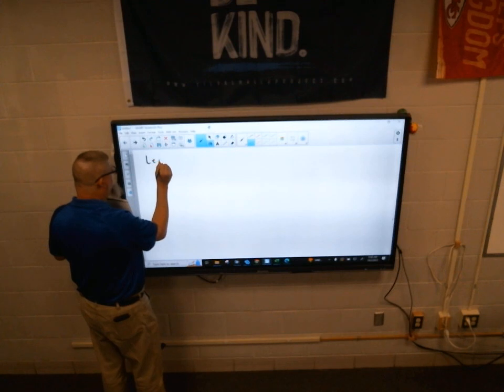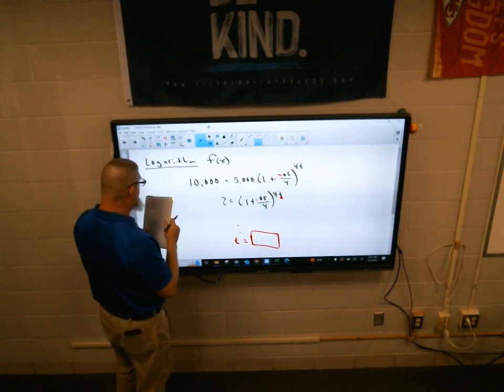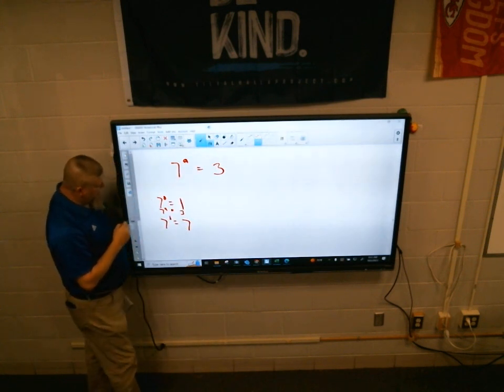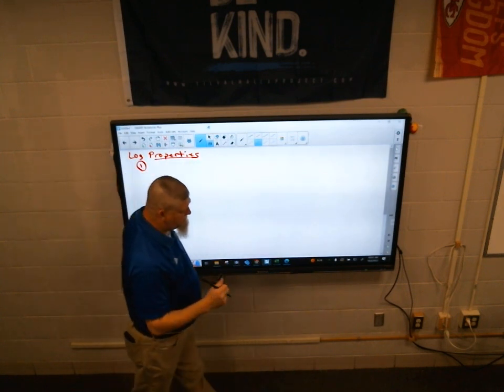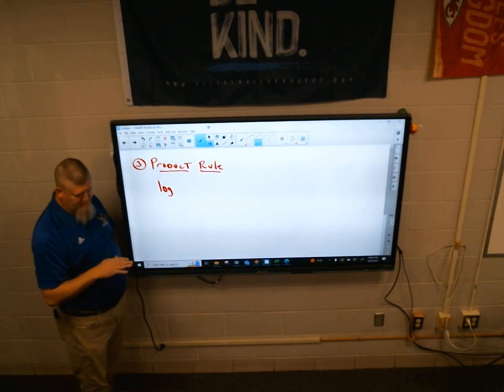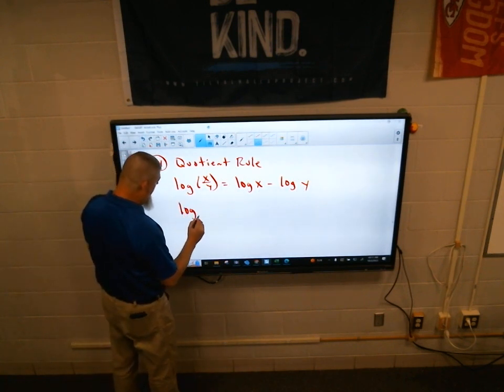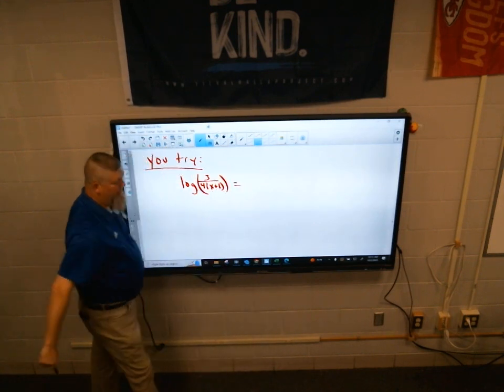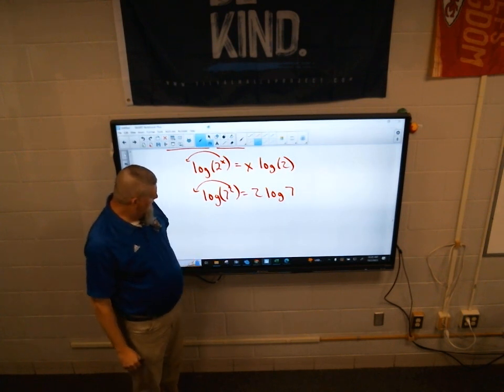PC 2023 24 Lect 22 c Properties of logs